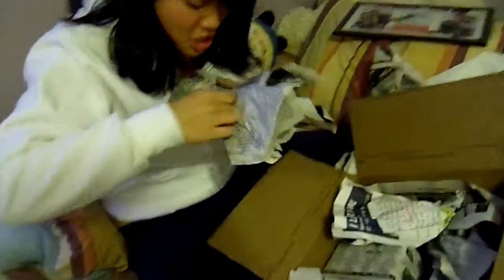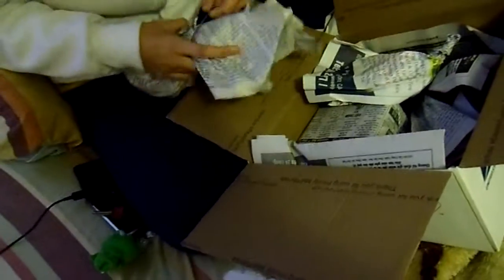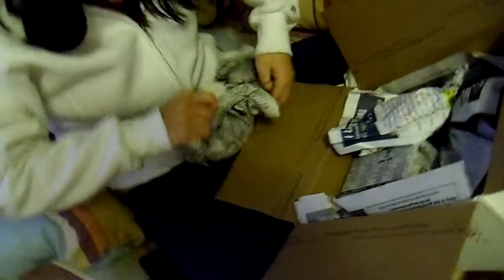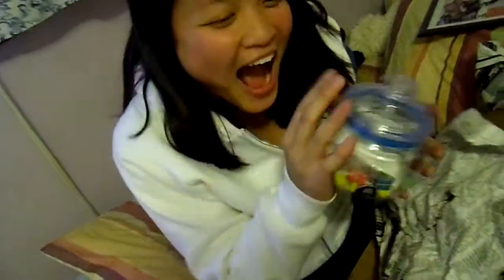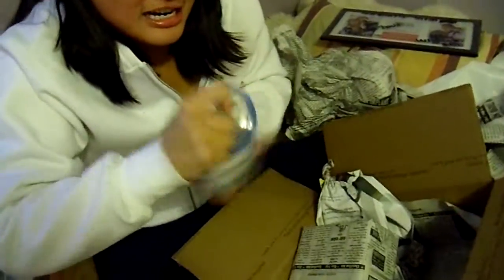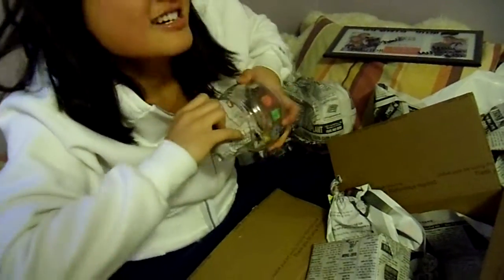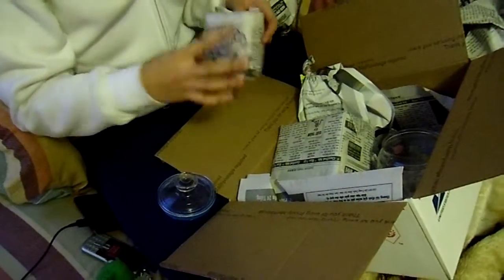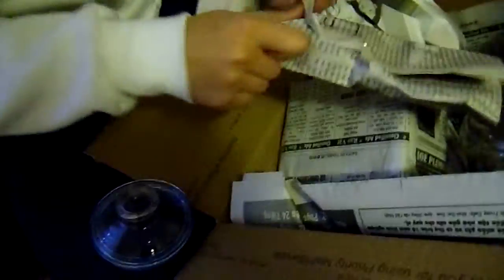DIANA'S GIFT PART 2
my camera ran out of battery XD!